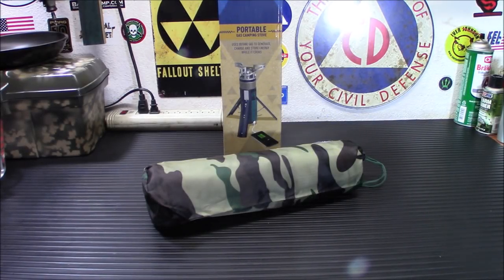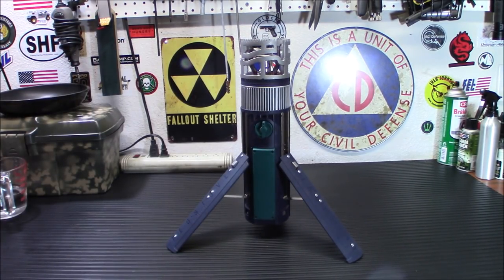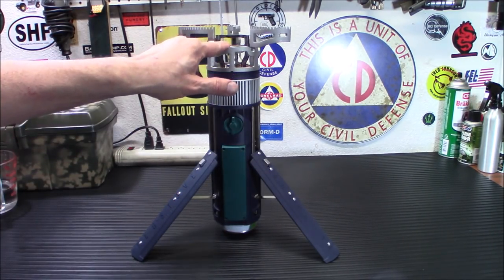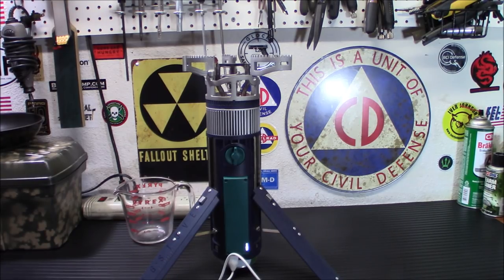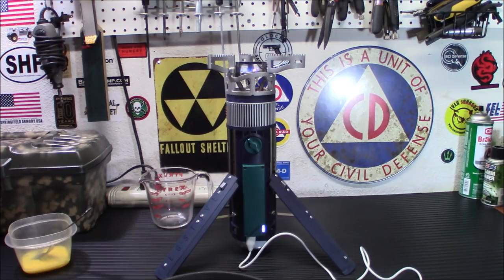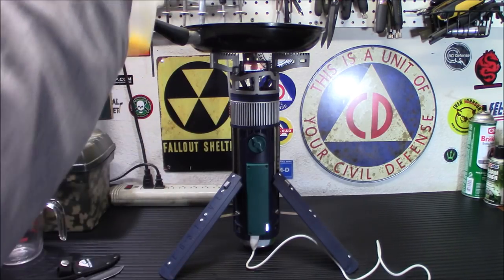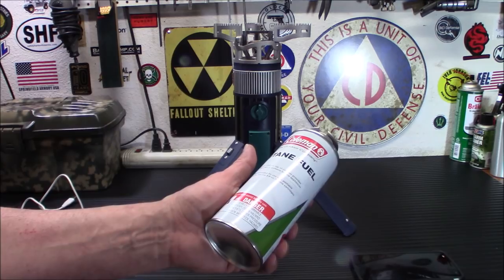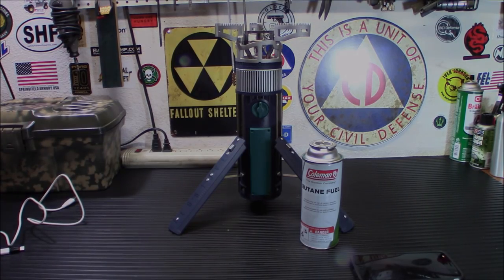The Tegstove: Cook, Charge And Store Energy!